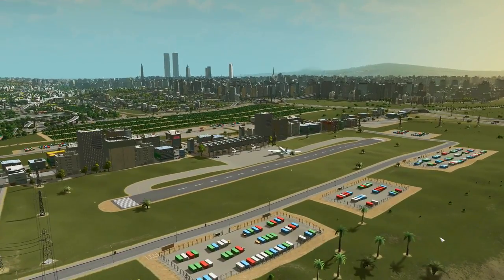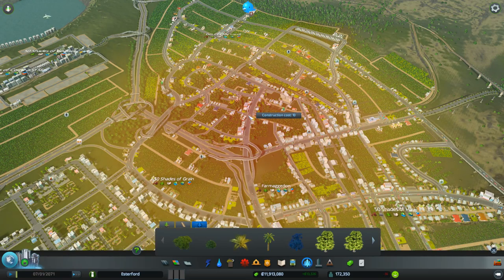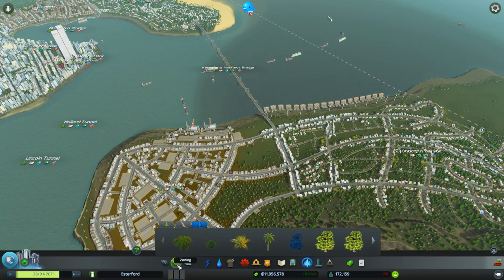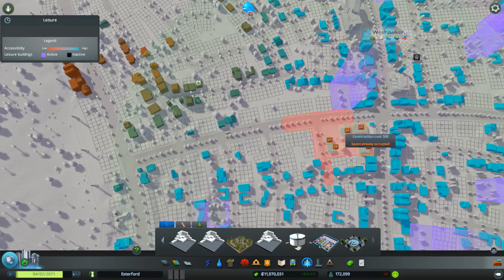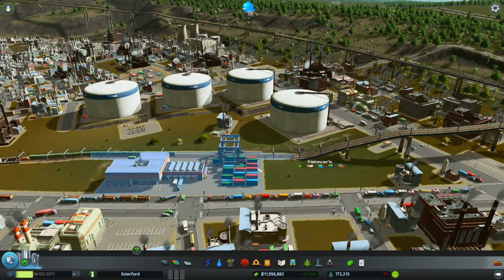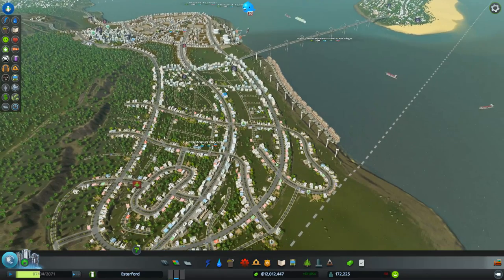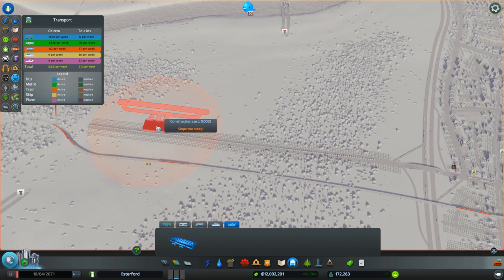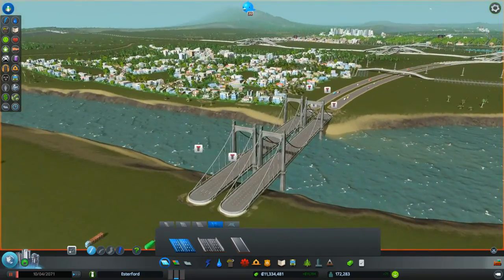Cities: Skylines Lets Play Part 59 ► More Mods and Newark Airport! ◀ Gameplay / Tips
A complete playthrough of Cities: Skylines showing you everything the game has to offer with plenty of tips and tricks thrown in!

PC Spec
CPU: Intel i5-2320 @3 GHz
RAM: 8GB
GPU: MSI GEFORCE GTX 670  Power Edition Twin Frozr

Main features:

- Water flow simulation: Add new challenges to water services.

End Titles Music:
Tobu - Candyland